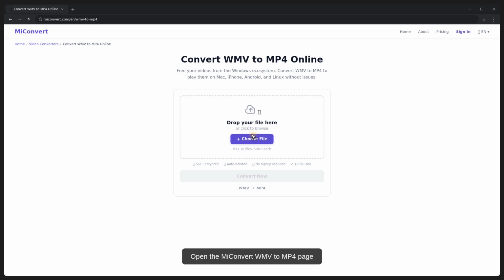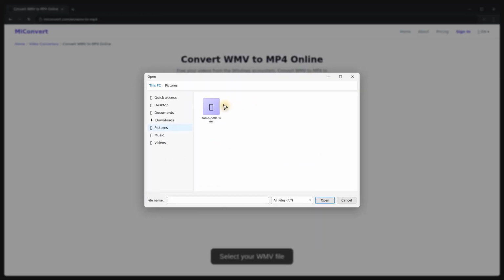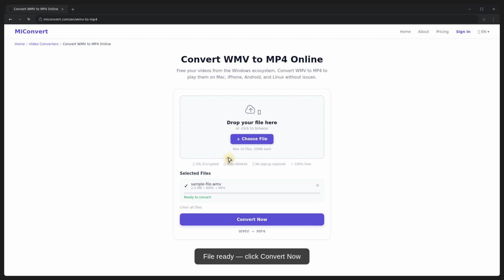WMV to MP4 Converter: Quick & Easy Tutorial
Learn how to effortlessly convert WMV to MP4 online for free. This video guides you step-by-step through the process of using the best WMV to MP4 converter available.

Whether you need to open a WMV file or just want to change it to MP4 format, MiConvert makes it simple and fast. No watermarks, no limits, and absolutely free!